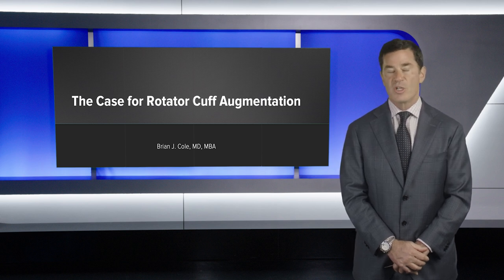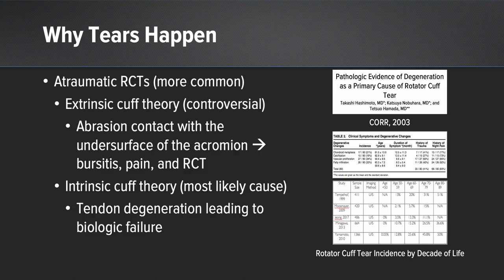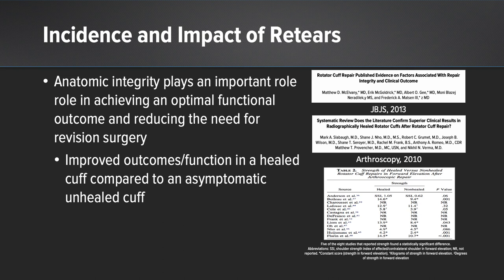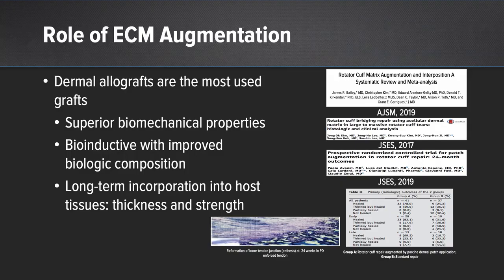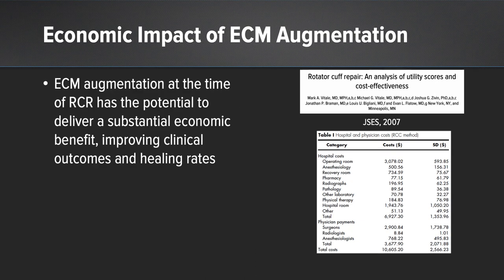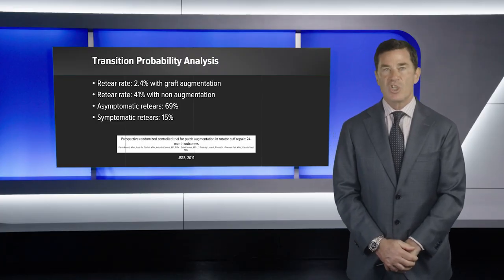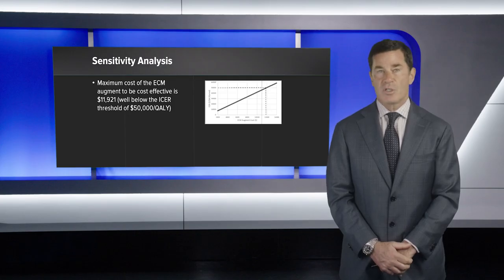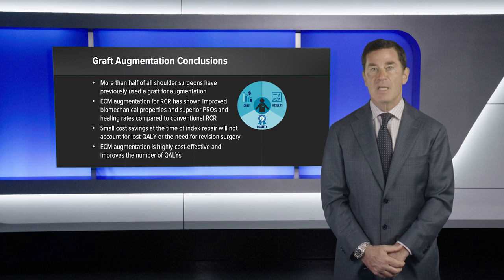Evidence for Rotator Cuff Augmentation With ECM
In today's WhatsNewAtArthrex, Brian J. Cole, MD, MBA, reviews his research on the decision-making process for determining if ECM graft augmentation is an effective solution for primary rotator cuff repair.